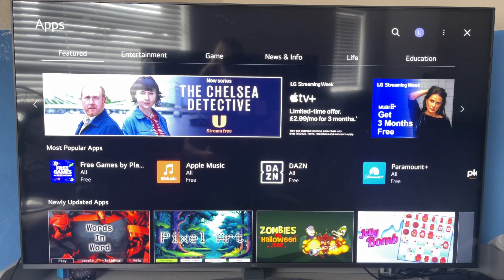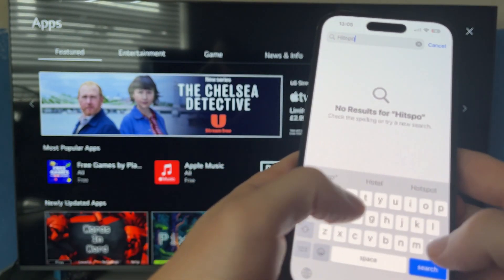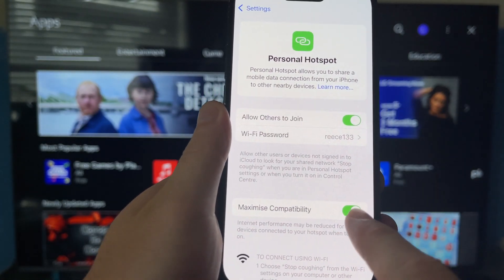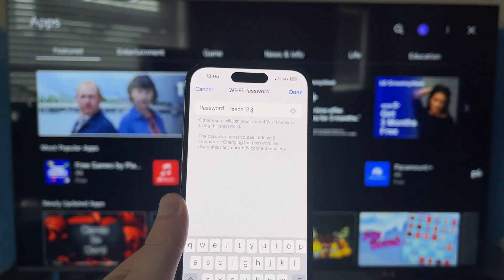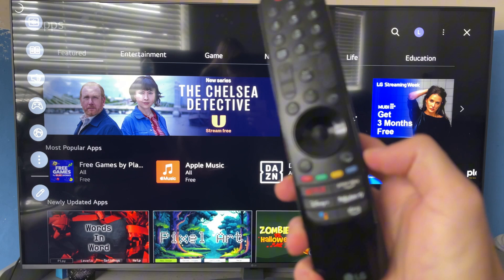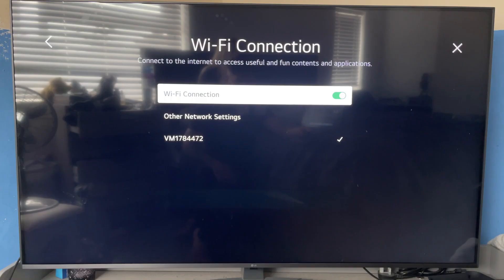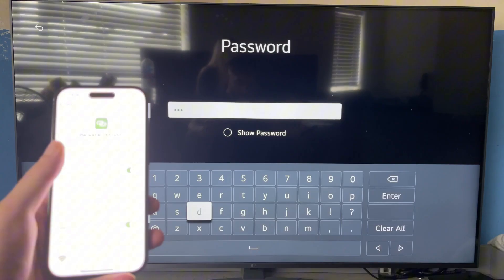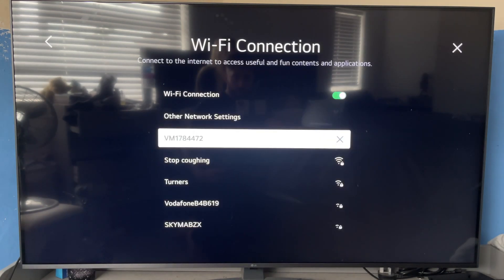How To Connect LG Smart TV To Mobile Hotspot (Full Guide)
Learn how to connect your LG Smart TV to a mobile hotspot using this full step-by-step guide. Whether you're using an iPhone or Android, this tutorial shows how to share mobile data and link your LG TV to it via Wi-Fi. Ideal for situations without home broadband, traveling, or using 4G/5G data.